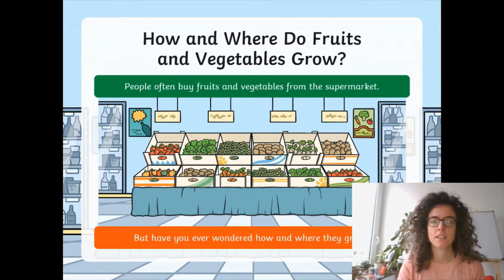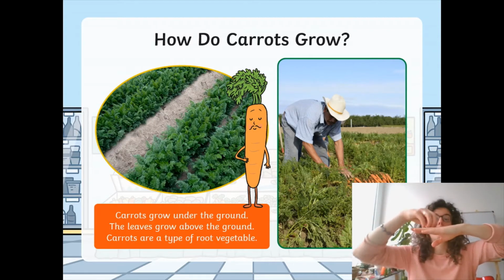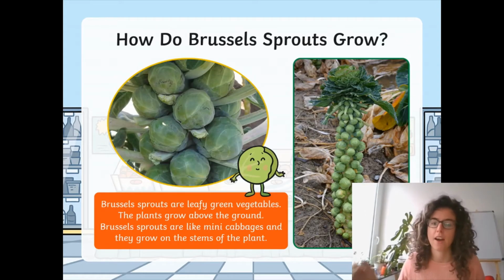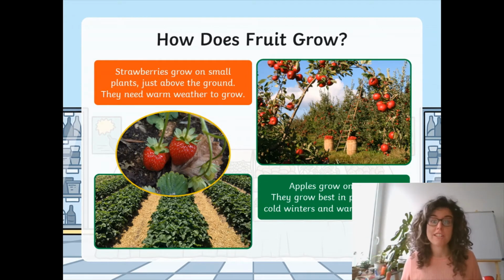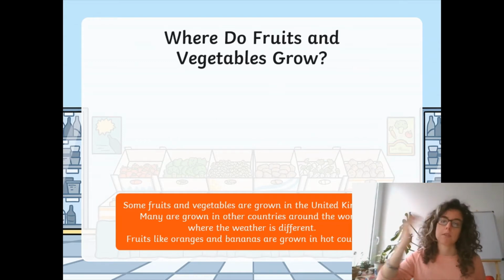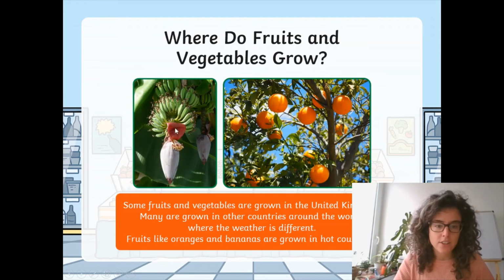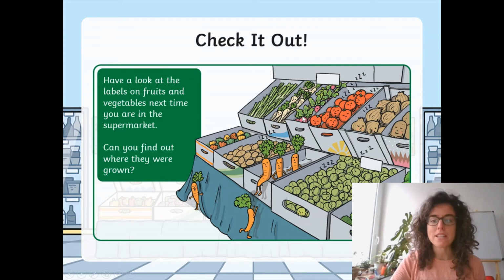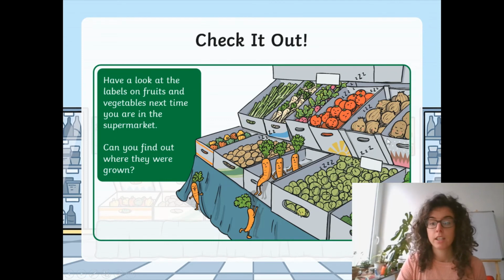Ms Gia Science 24.06